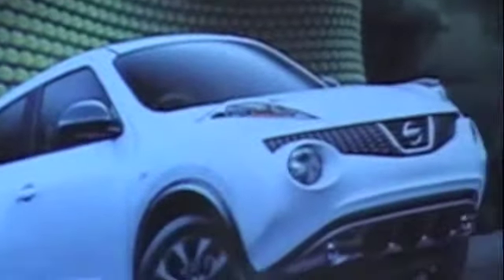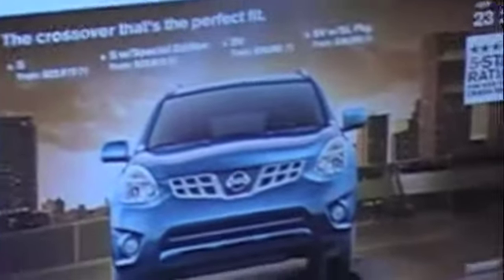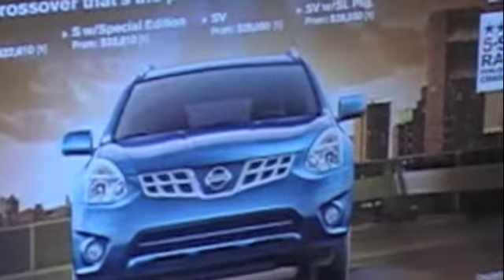(Part 2 of 2) Guest Neal Boudette, WSJ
Ann Arbor Architect, Damian Farrell shares the mike with Lucy Ann Lance on 1290 WLBY as they discuss automotive design with guest Detroit Bureau Chief of the Wall Street Journal, Neal Boudette.